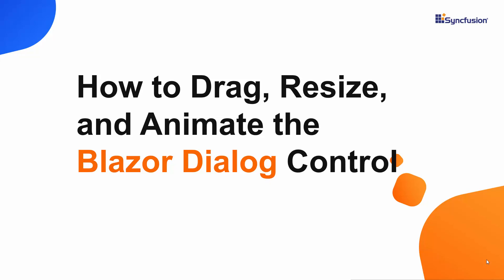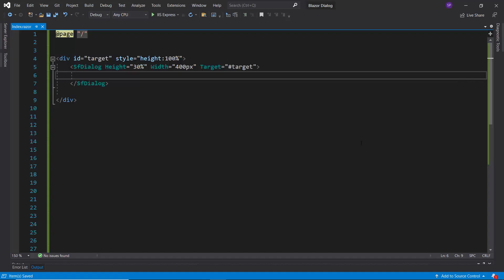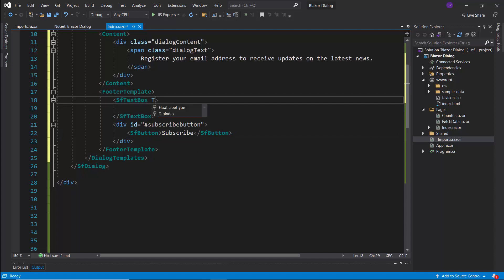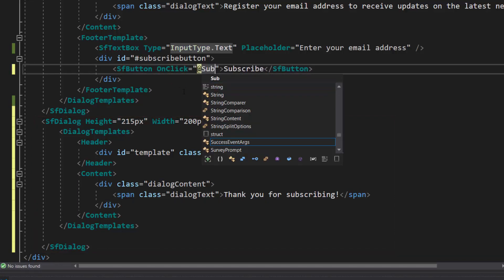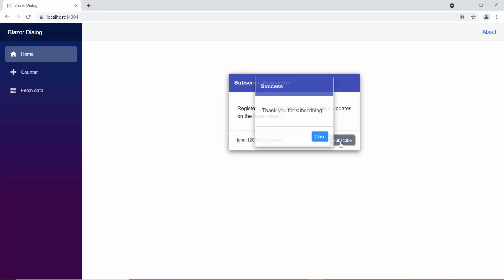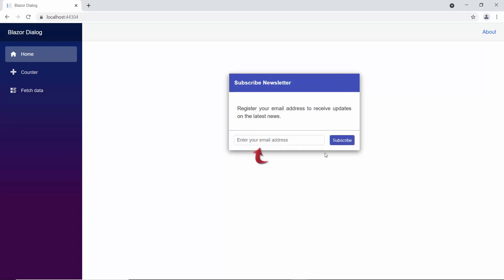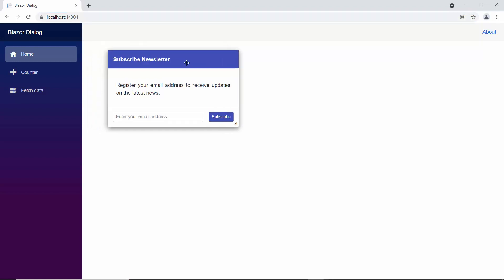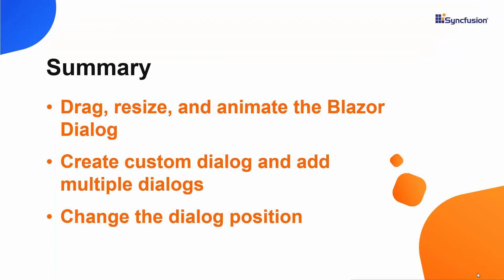How to Drag, Resize, and Animate the Blazor Dialog Control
Learn how to drag, resize, and animate the Syncfusion Blazor Dialog control.
This video explains how to position the Blazor Dialog control. You will see how to create a custom dialog and add multiple dialogs.
TRIAL LICENSE KEY:
If you need a trial license key, you can start your Blazor trial from your Syncfusion account and then get your trial license key from the downloads page.

BOOKMARK DETAILS
[00:00] Introduction
[00:31] Overview of the app
[01:04] How to create a custom dialog
[02:31] Add multiple dialogs
[05:08] Change the dialog position
[05:44] Drag and resize the dialog
[06:24] Animate the dialog